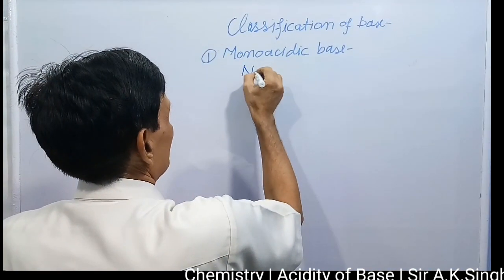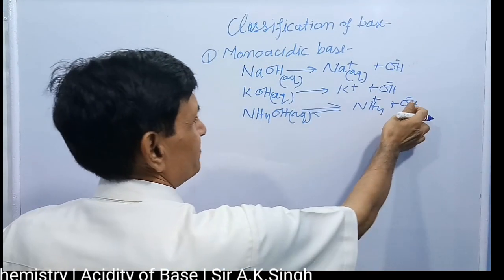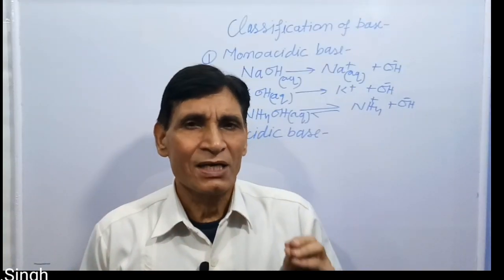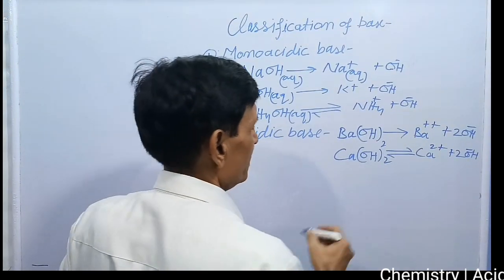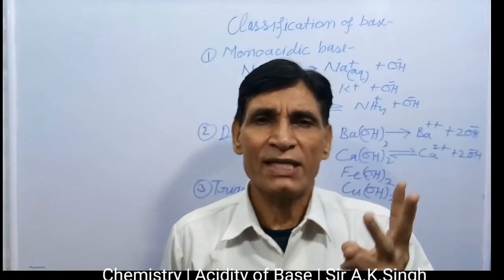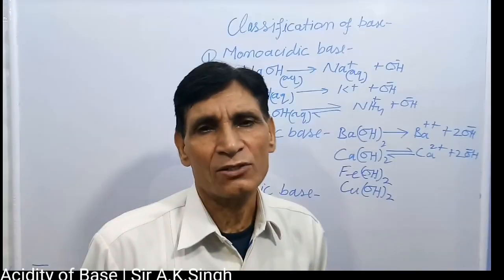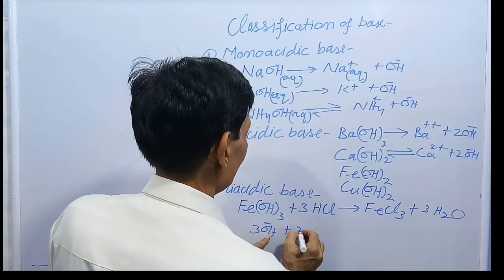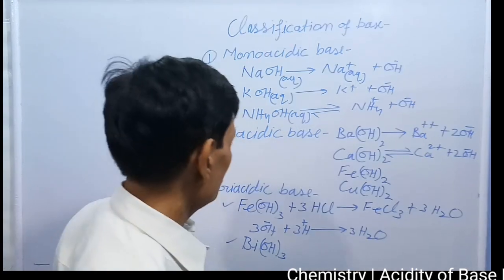Chemistry | Acidity of Base